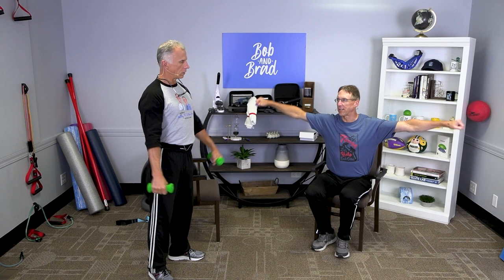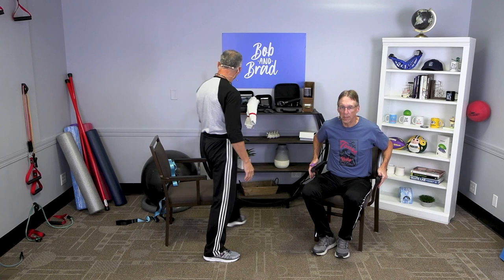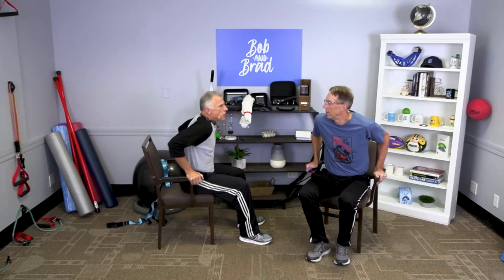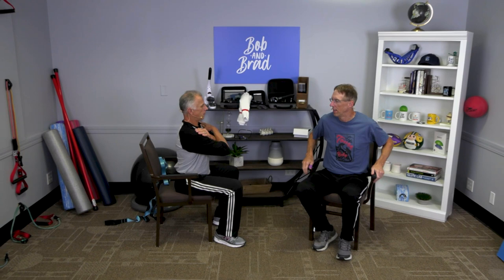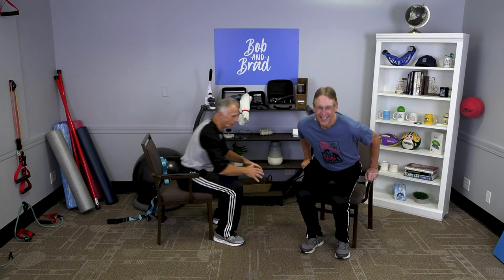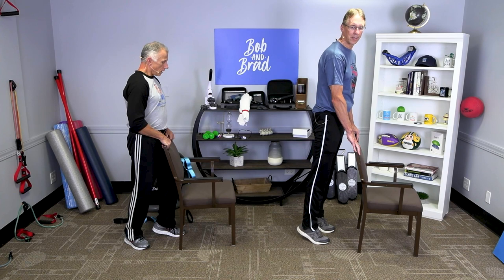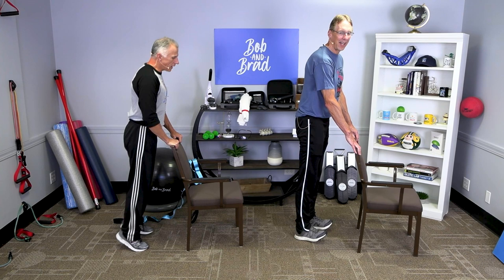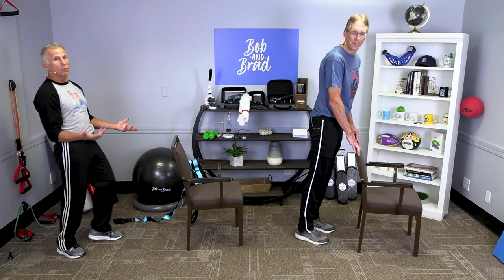The "Perfect" Workout For Older Adults (Seniors)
Bob and Brad discuss everything you need to know about trigger finger and how to fix it.

Video Chapters:
0:00 Intro
0:21 Topic
0:47 Warmup
1:56 W's
2:33 Arm Curls
2:57 Arm Raises
3:31 Chair Dips
4:09 Chin Tucks
4:49 Sit to Stands
5:40 Leg Abduction
6:26 Leg Extension
6:58 Heel Raises
7:55 Shoulder Flexion
8:32 Shoulder Extension
9:06 Knee Extension,
10:15 Split Squats
11:04 W's
11:54 Outro

Pain Management:
US:

AU:
C2 Massage Gun
Q2 Mini Massage Gun